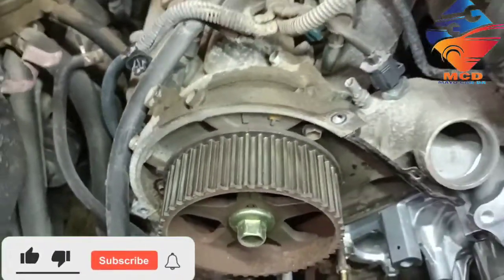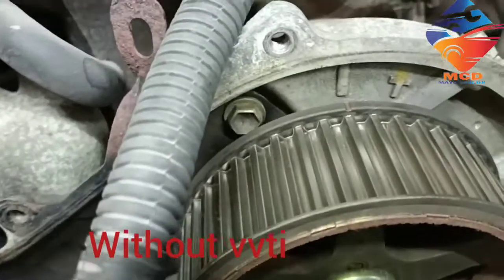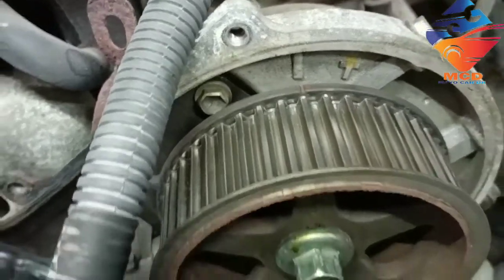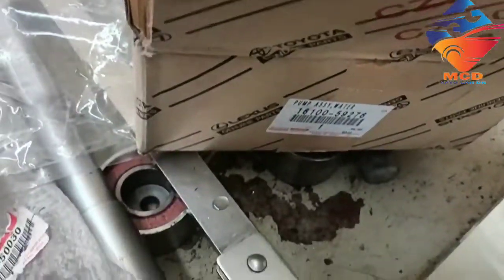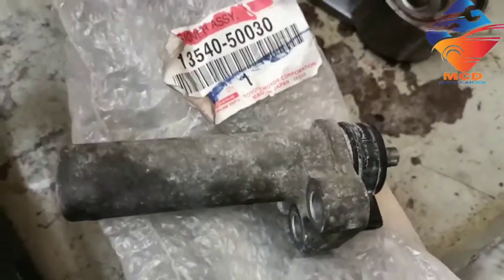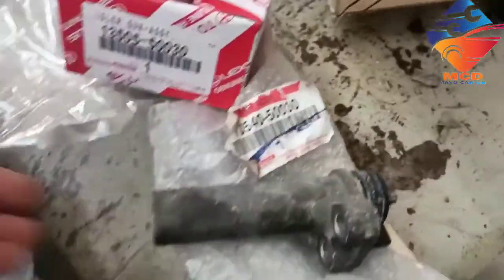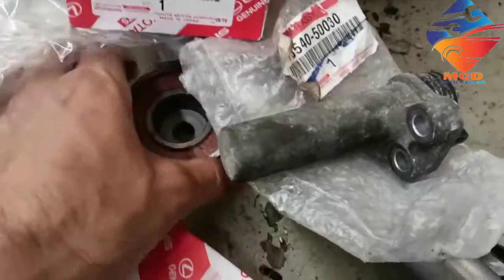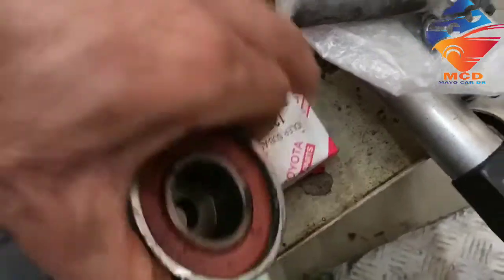How To Fix Timing belt Mark 2UZ-FE 4.7L V8 Engine Of Toyota Sequoia